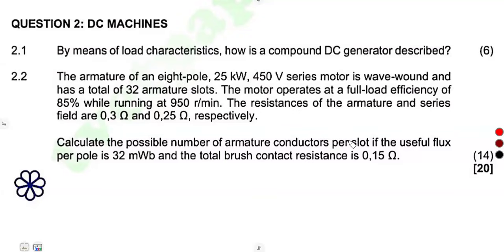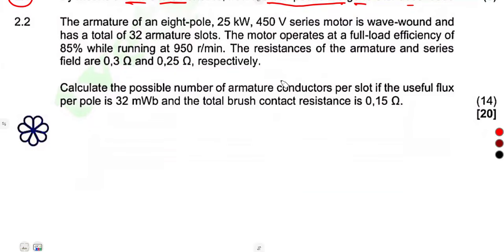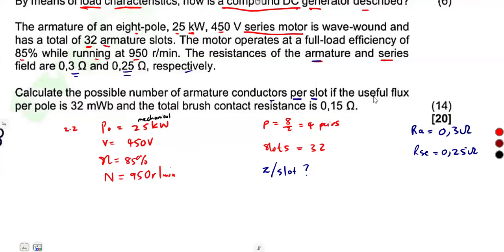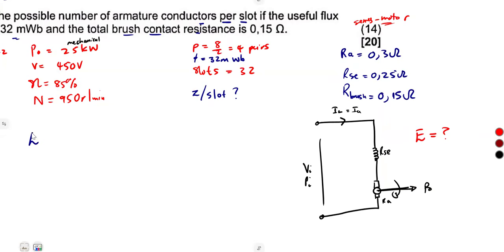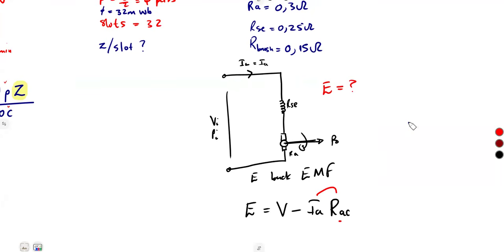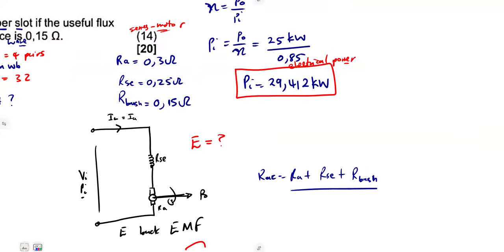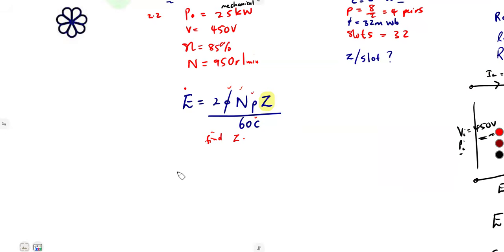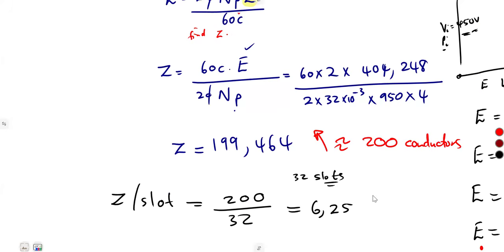Electrotechnics N4 November 2025 Q2 DC Machines